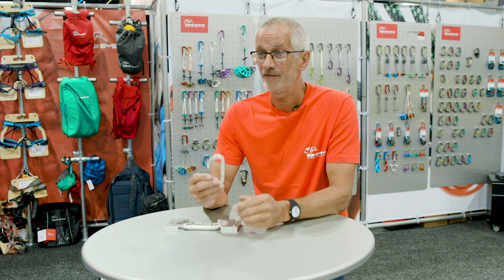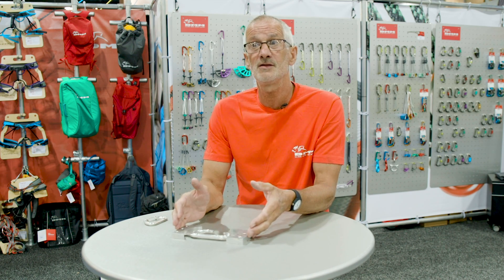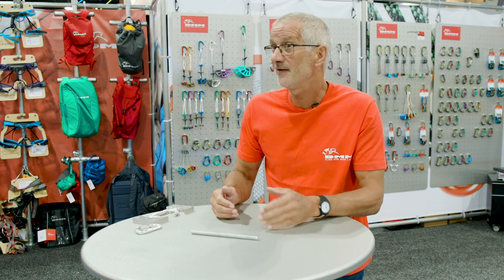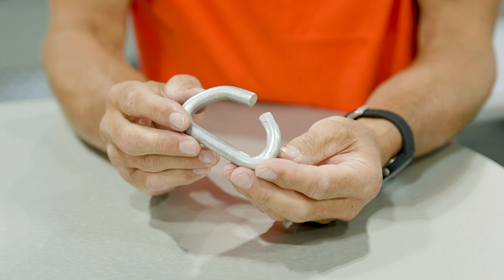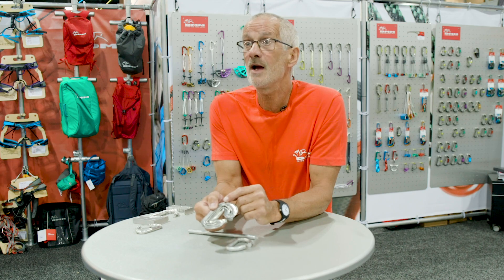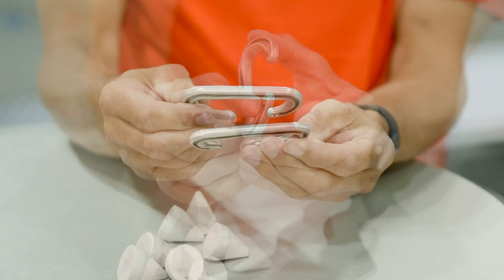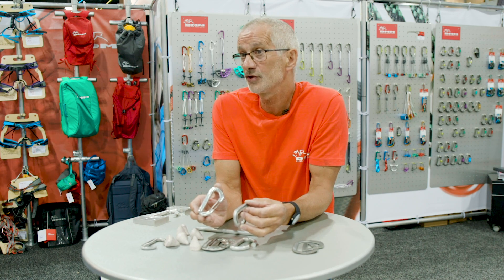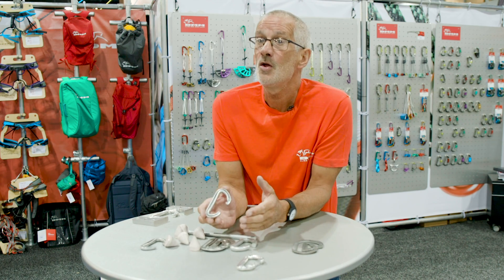How DMM Makes Hot Forged Carabiners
Chris Rowlands from DMM explains the process they use to hot forge all of their carabiners.